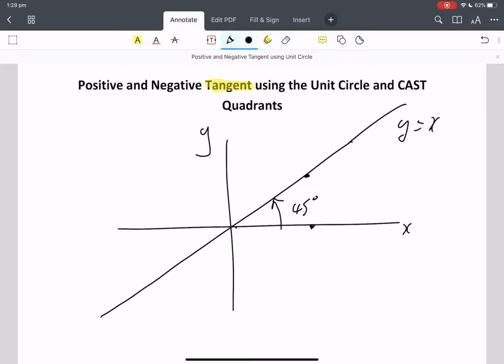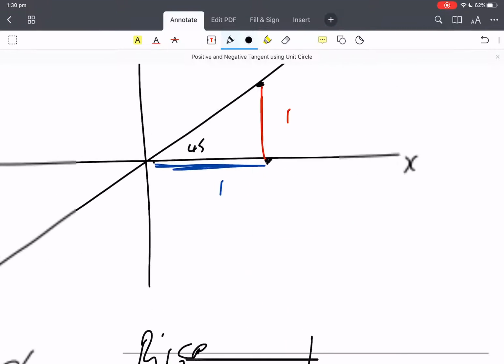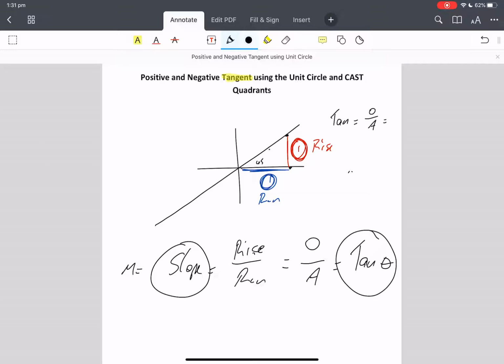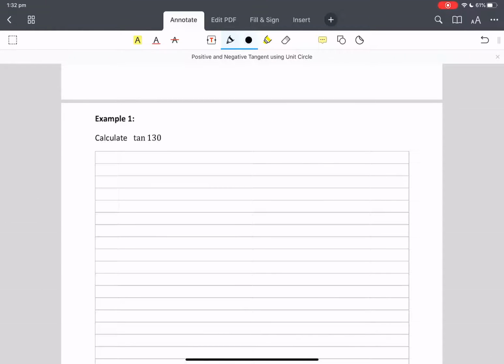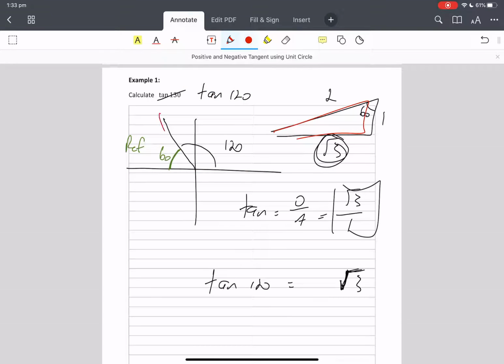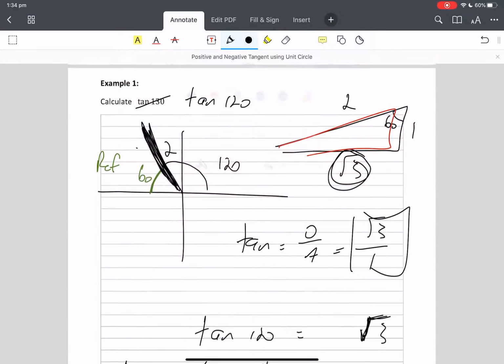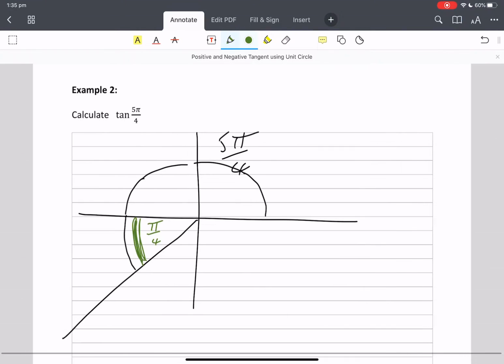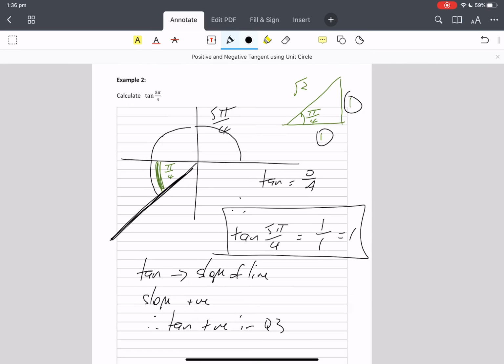Pos & Neg Tangent using Unit Circle CAST Quadrants